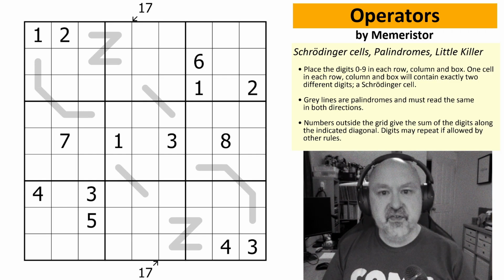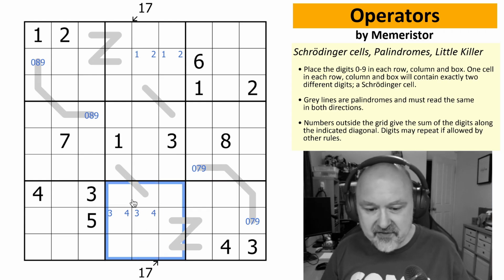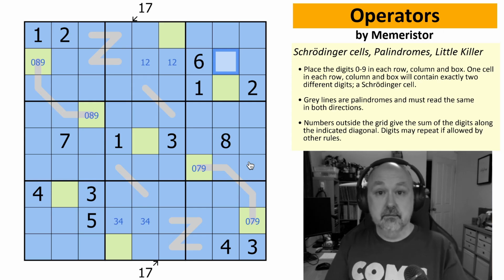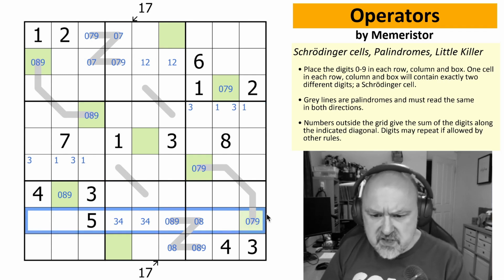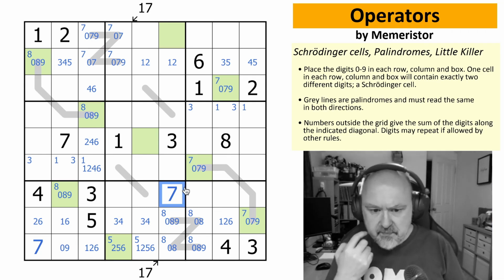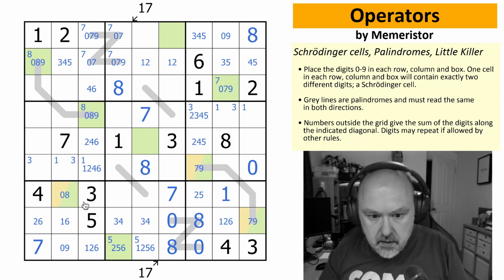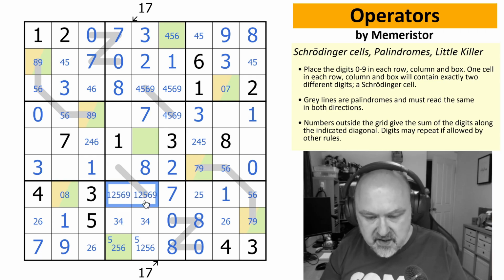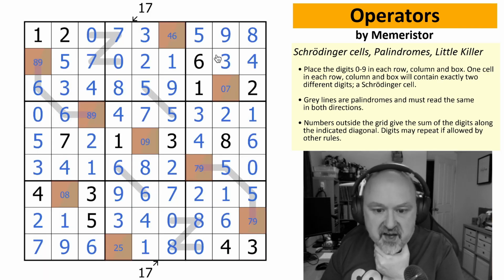In case the message isn't clear. This Sudoku Is Bonkers!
My solve of "Operators" by Memeristor; a Schrödinger Cell Sudoku using the Palindrome and Little Killer constraints.

A Schrödinger Cell puzzle is a 9x9 grid where you must place all the digits from 0-9 in each row, column and box, and one of the cells must contain two digits... Bonkers.

Please check the end of the video for a special announcement.

(No f-puzzles today. Because Zero... bonkers!)

Rules for "Operators":
- Normal Sudoku rules DO NOT apply. BONKERS!
- Place the digits 0-9 in each row, column, and box. One cell in each row, column, and box will contain exactly two different digits, a Schrödinger cell.
- Grey lines are palindromes that read the same forwards as backwards.
- Digits outside the grid give the sum of the digits along the indicated diagonal. Digits may repeat if allowed by other rules.

You can find more of Memeristor's puzzles on the Cracking the Cryptic discord server.